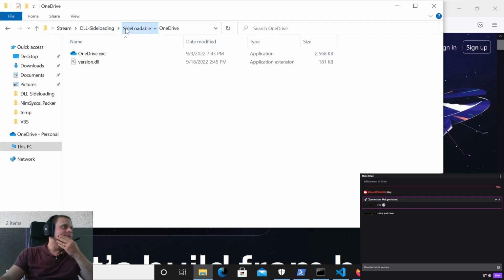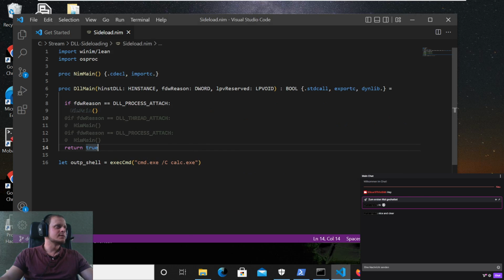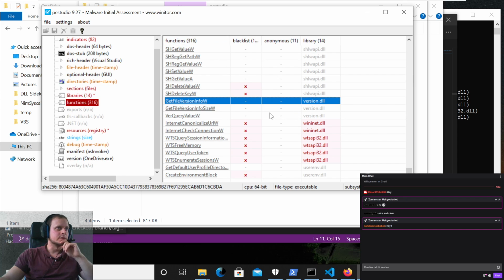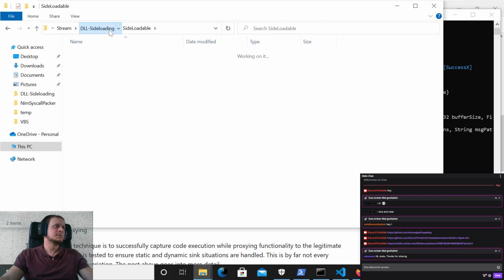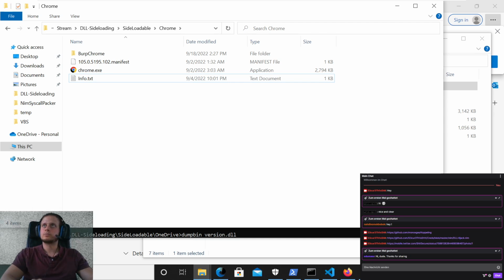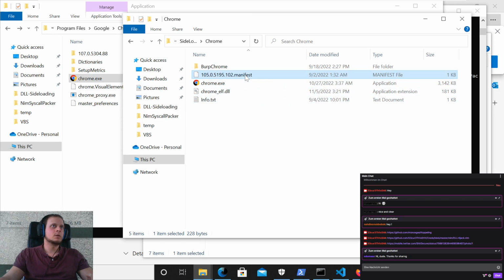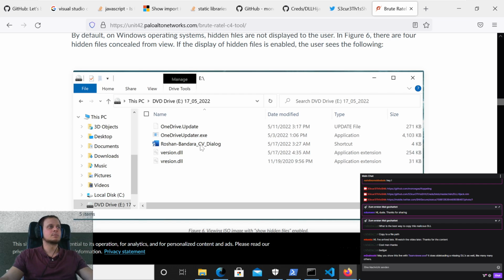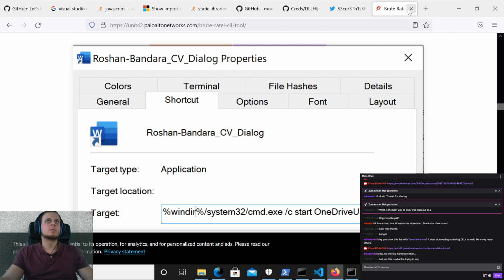DLL Sideloading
In this Video I'm explaining DLL Sideloading and show you how to find vulnerable applications + create  your own custom DLLs to "exploit" it.

4:20 - Start, Introduction

8:22 - How to find vulnerable binaries with Siofra

13:15 - Building a DLL in Nim

18:14 - Checking Exposed functions with dllexp

22:11 - Checking Imports with DumpBin

23:39 - Checking Imports with PEStudio

26:10 - Using NetClone to Clone DLL Imports for Sideloading

31:11 - SideLoading version.dll into OneDrive.exe

35:30 - Checking Chrome for Sideloading

40:05 - Automatically generate Sideloading Payload with NimSyscallLoader

42:45 - Sideload chrome_elf.dll into Chrome.exe

44:00 - Adding custom export functions to our Nim DLL

48:55 - Sideload custom chrome_elf.dll into Chrome.exe

57:20 - Recommendations for building a Sideloading Payload DLL

1:05:00 - Building a Meterpreter Sideloading DLL with NimSyscallPacker

1:09:15 - Getting a Meterpreter Callback via Sideloading without detections

1:10:30 - Checking memory regions for MSF